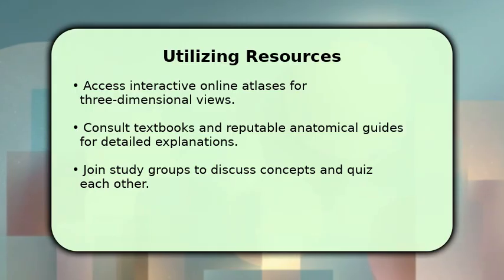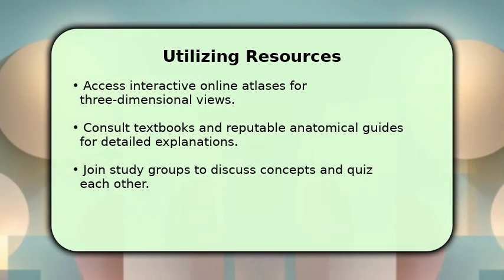How to Learn Anatomy Diagram - Easy Guide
▸ (x) Are you struggling to learn anatomy diagrams? This video provides a step-by-step guide on how to effectively study and memorize anatomical structures. From understanding the basics of human anatomy to creating visual aids, we'll cover it all. Whether you're a medical student or simply interested in learning more about the human body, this easy-to-follow guide will help you master anatomy diagrams.